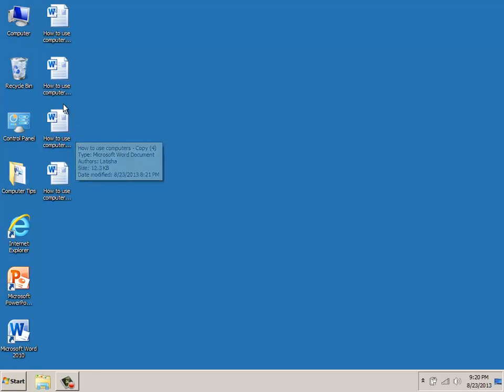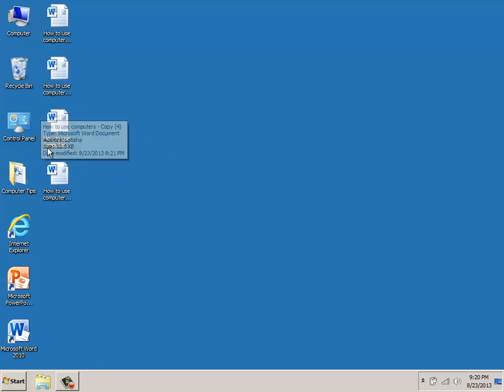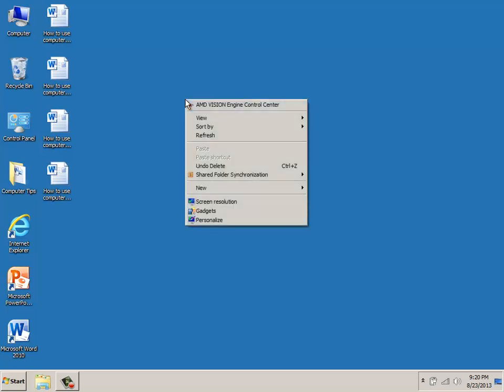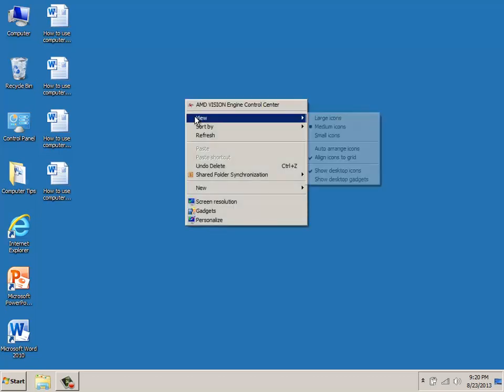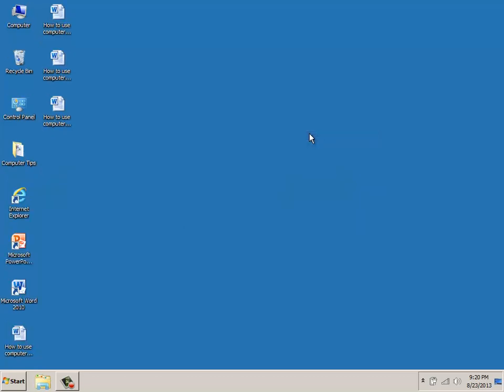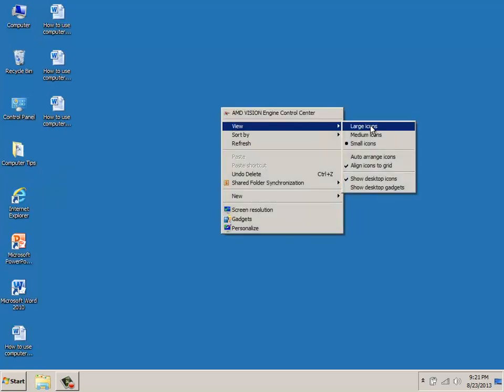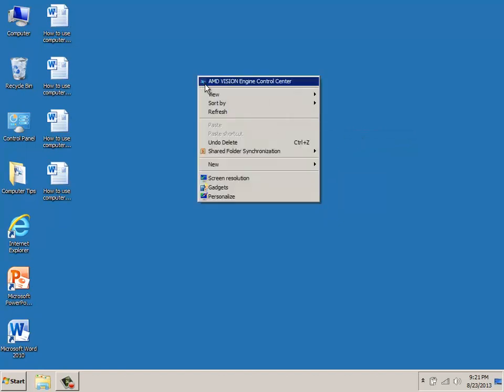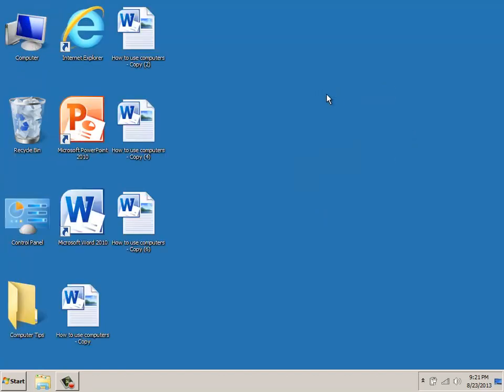How to Resize Desktop Icons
Demonstrates how to resize desktop icons to small, medium, and large. for training or a consultation.